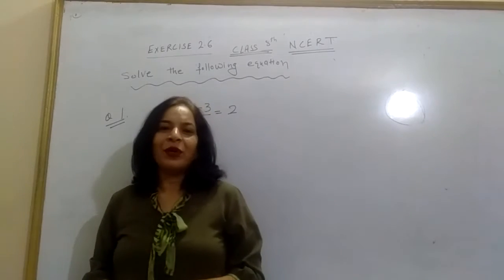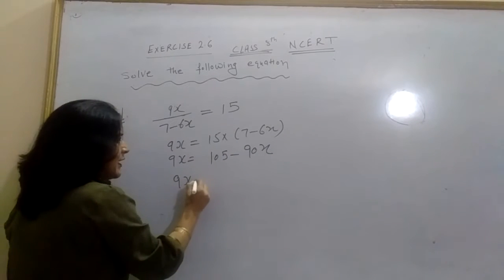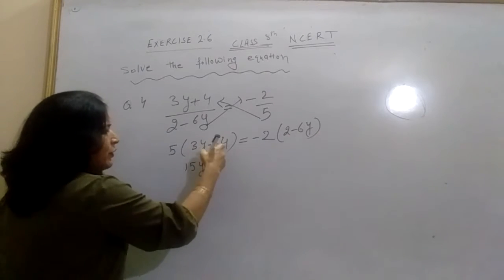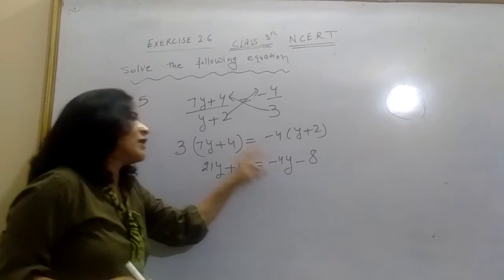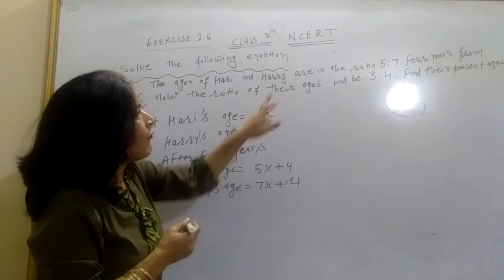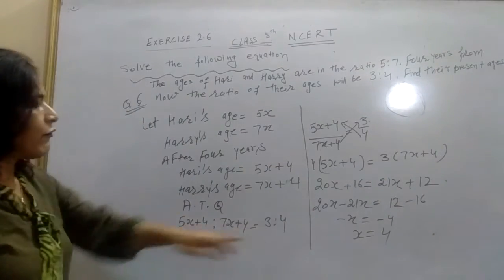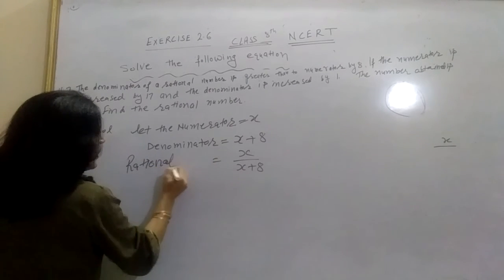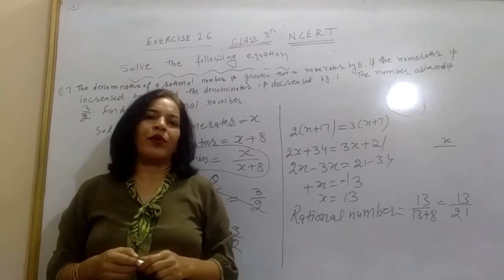EX.2.6 class 8th solve linear equation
ncert reduce to linear equation and solve